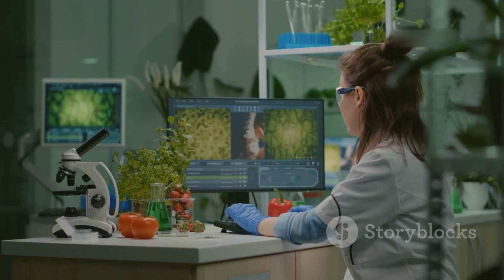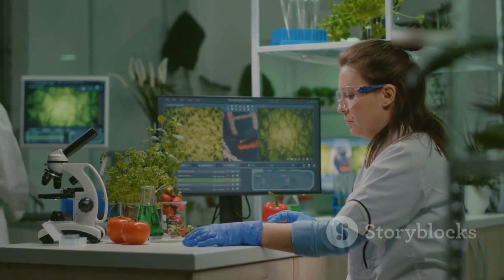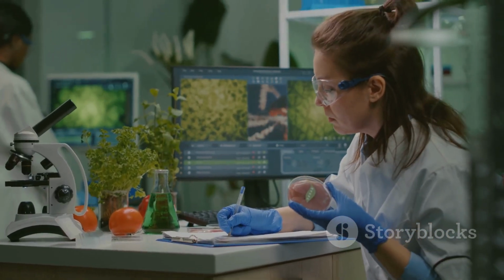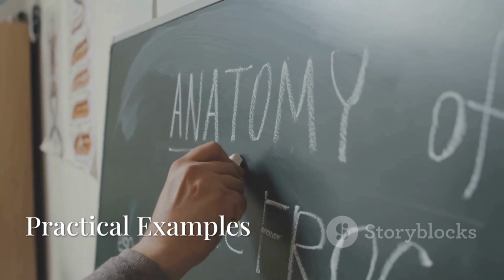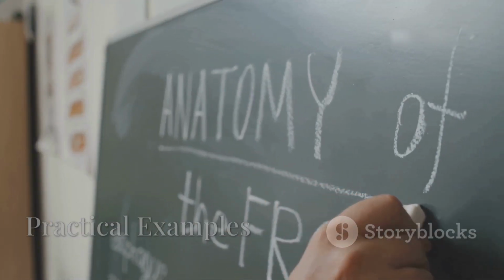Historical background, aims and principles of binomial nomenclature Chapter 3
Dive into the fascinating world of Binomial Nomenclature in our latest video, "Unraveling Binomial Nomenclature: A Global Language for Species." Discover how Carolus Linnaeus revolutionized the naming of organisms in 1753, creating a standardized method that eliminates confusion among biologists worldwide. We'll explore the key principles and aims of this classification system, including correct identification, international recognition, and the importance of clear, consistent naming. Learn the rules of binomial nomenclature, illustrated with real examples like 'Homo sapiens' and 'Felis domestica. Join us as we unlock the significance of this scientific language for biological research.

OUTLINE:

00:00:00 The Origins of Naming

00:00:38 Core Aims of Binomial Nomenclature

00:01:04 Naming Rules

00:01:36 Practical Examples

00:01:54 Overcoming Common Name Confusion

00:02:18 Resolving Ambiguity in Naming

00:02:37 Indicating Generic Relationships

Science_Official_Channel
 👍likes
💬 Comments
 🔄 Shares
And Subscriptions